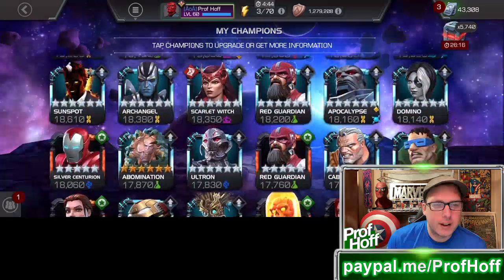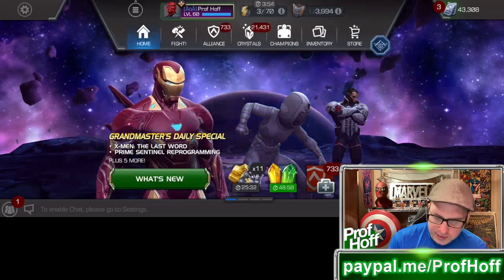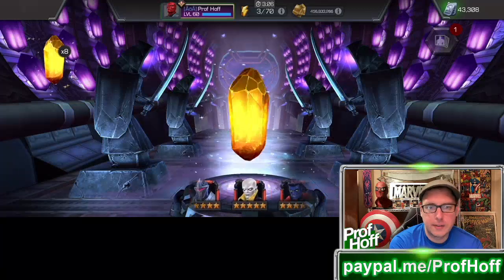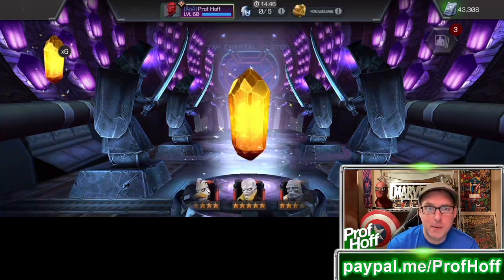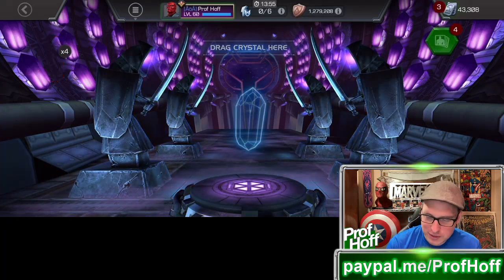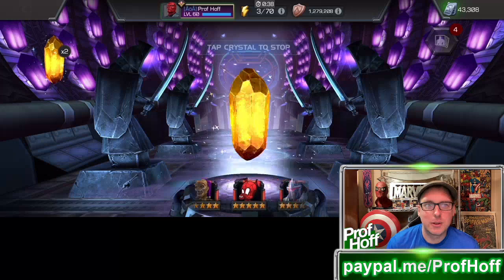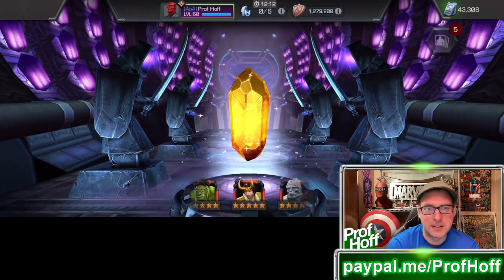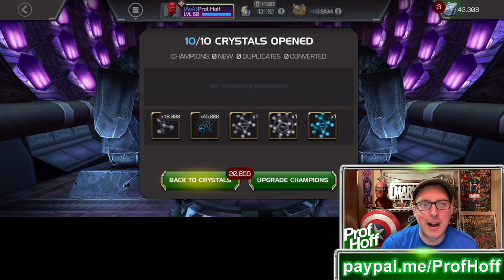Sometimes Kabam Gives You EXACTLY What You Asked For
Thanks as always for the support and feedback youtube.